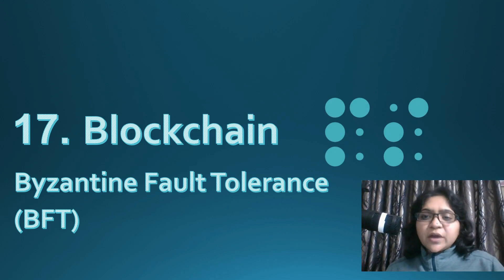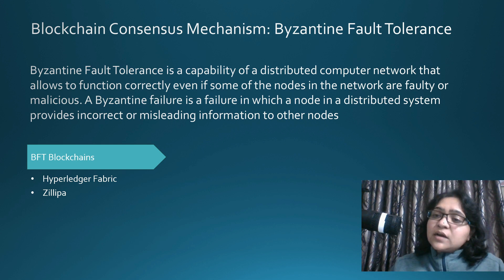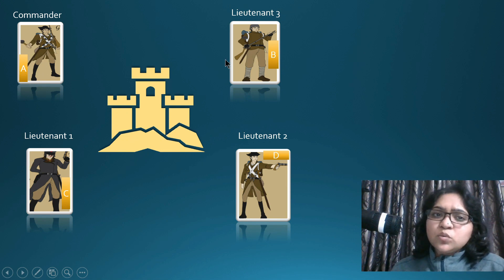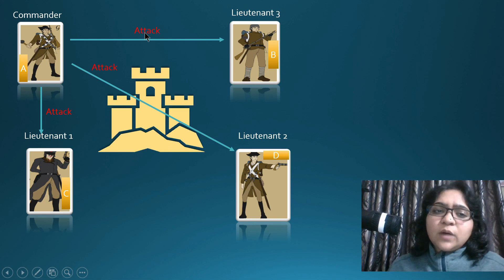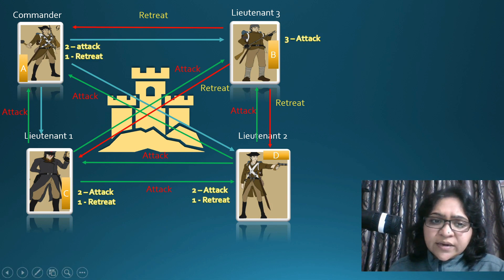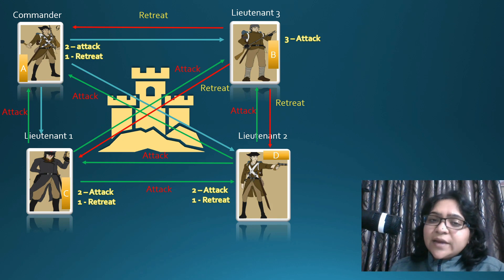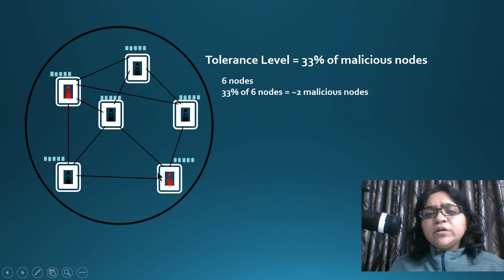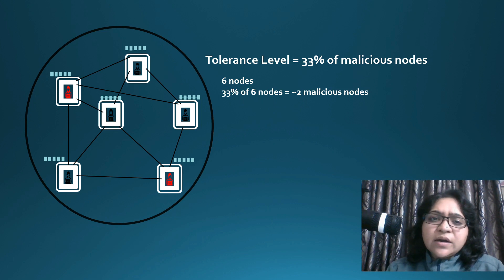Byzantine Fault Tolerance in Blockchain | BFT | What is Byzantine Fault Tolerance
It is a Byzantine Fault Tolerance, not Byzamine Fault Tolerance...